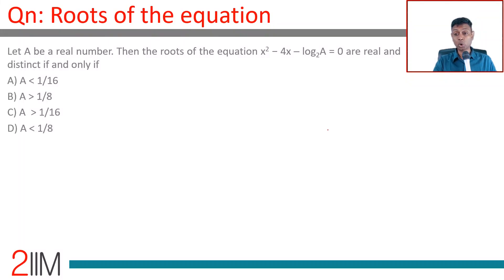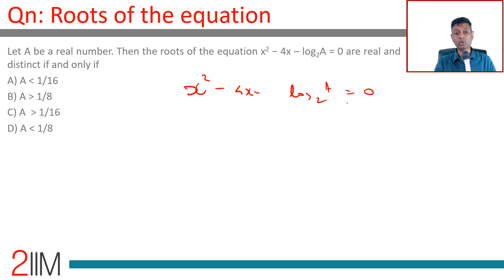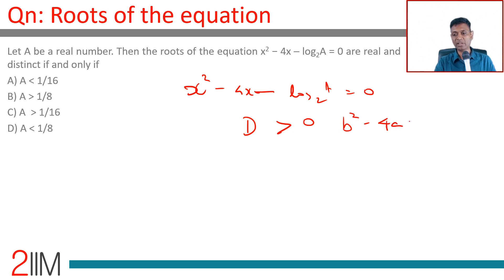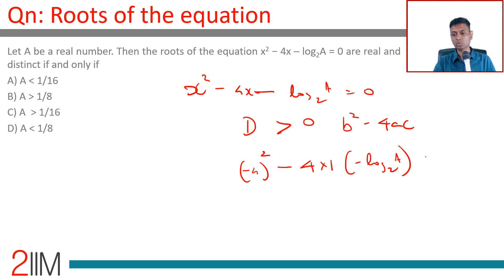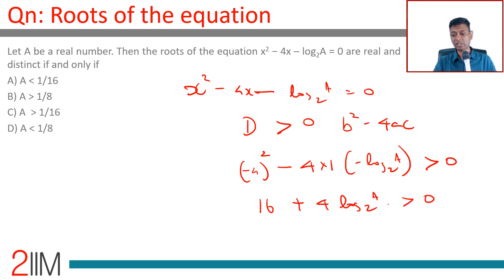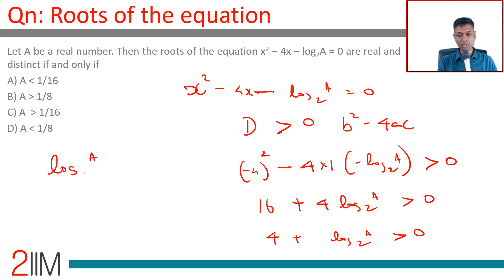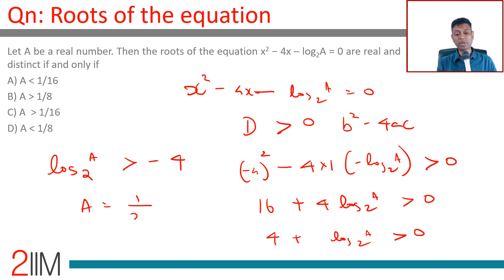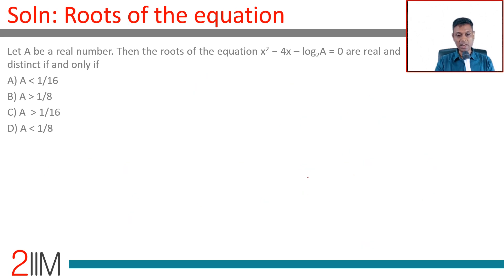CAT 2019 Slot 2 Solutions Quantitative Aptitude | Roots of the equation | Question and Answer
Let A be a real number. Then the roots of the equation x2 − 4x – log2A = 0 are real and distinct if and only if
A) A lesser than 1/16
B) A greater than 1/8
C) A  greater than 1/16
D) A lesser than 1/8